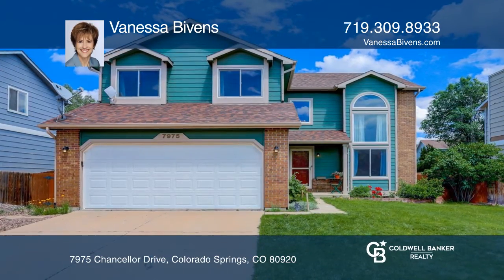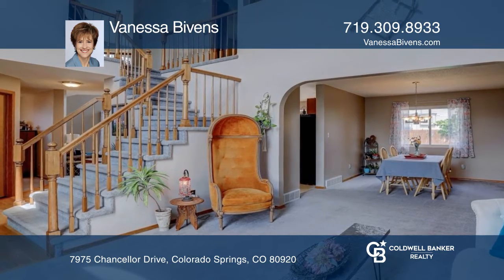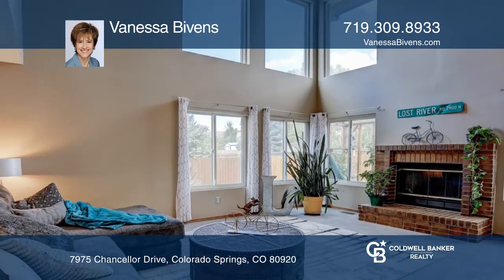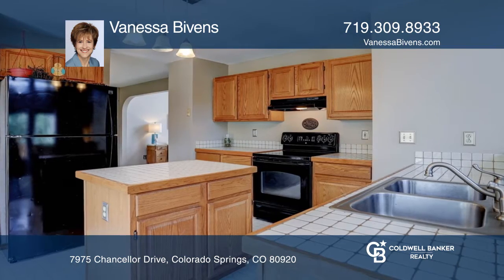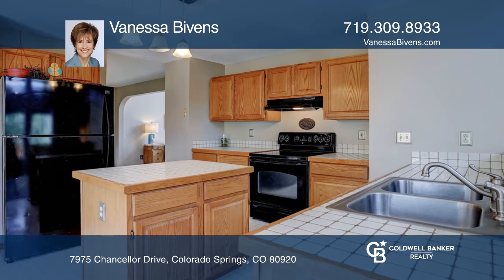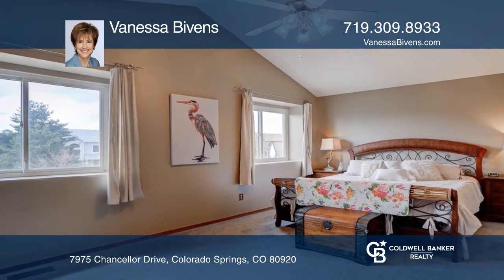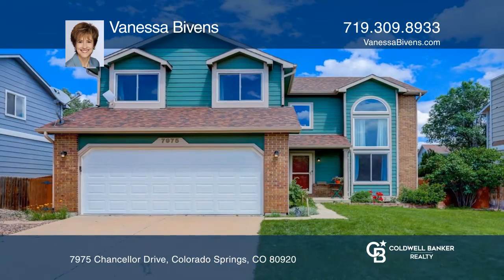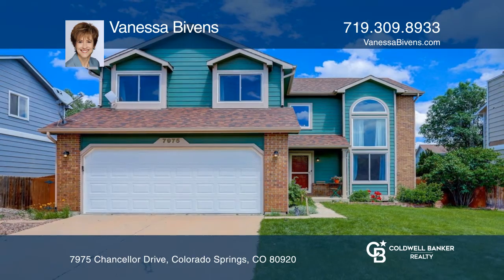Vanessa Bivens presents 7975 Chancellor Drive Colorado Springs, CO | ColdwellBankerHomes.com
7975 Chancellor Drive, Colorado Springs, CO

Pleasant two-story home with vaulted ceilings, arched doorways and abundant windows. The front exterior has a charming, covered sitting area with mountain views. The entry features a two-story ceiling, big windows, hardwood floors and a graceful staircase. The interior colors are soft and neutral wi